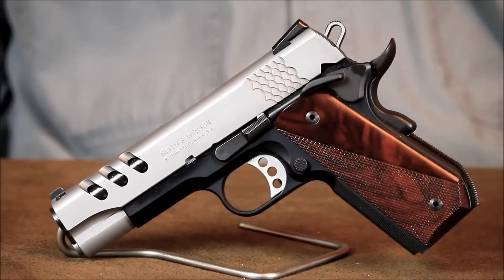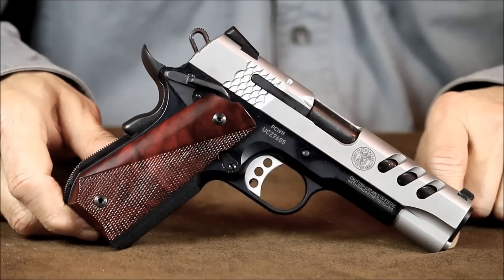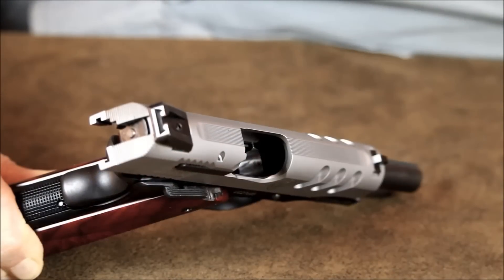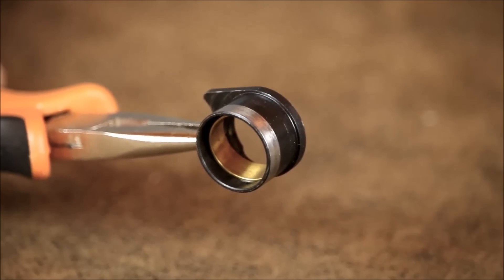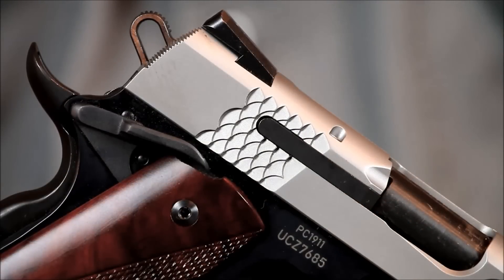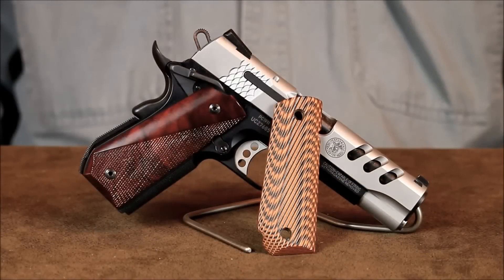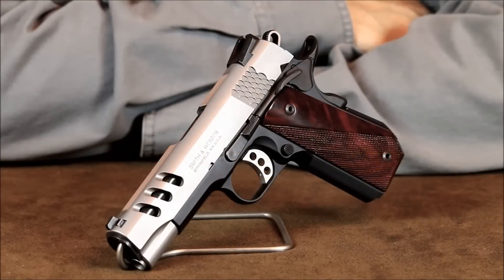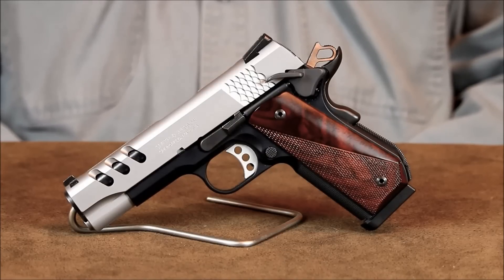Smith & Wesson Performance Center Lightweight Commander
A closer look at the Smith & Wesson Performance Center Lightweight Bobtail Commander chambered in .45acp.

Cocobolo Bob Cut grips